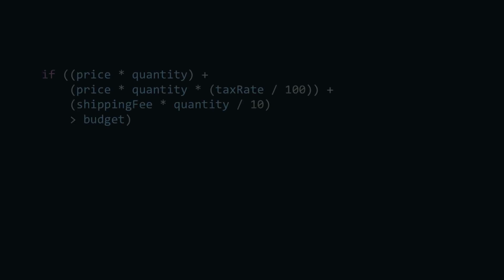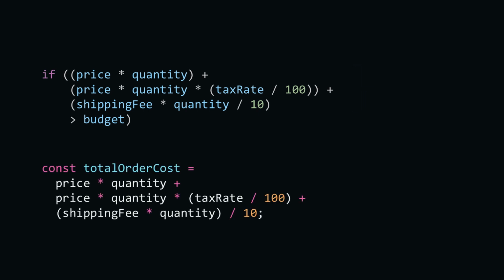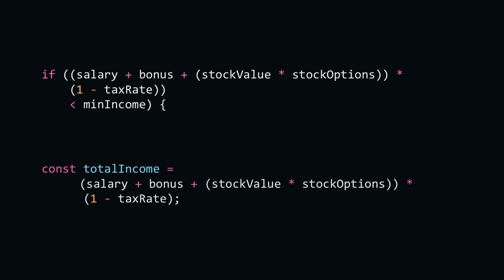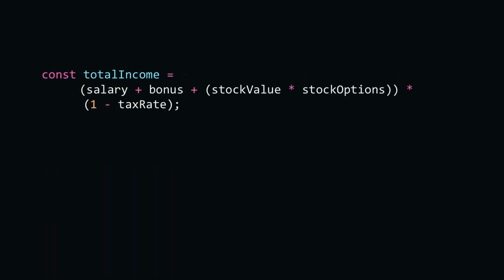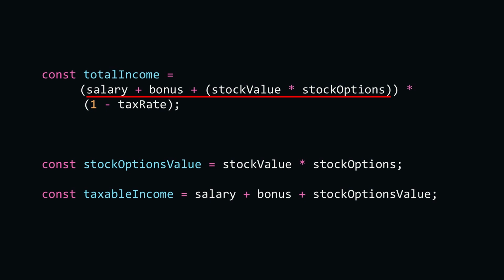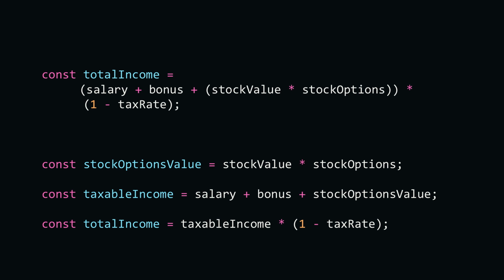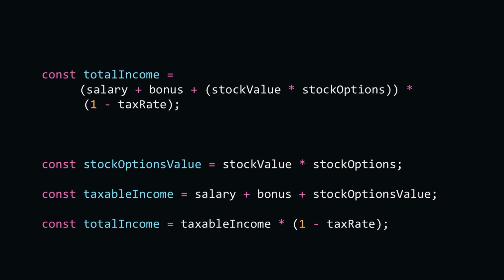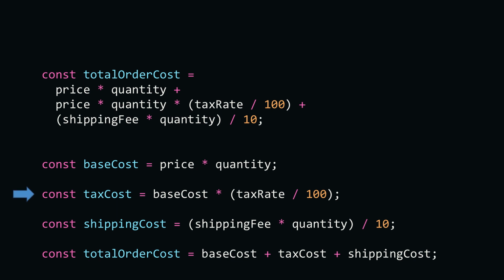Complex Expressions - Master Clean Code & Beyond First Section Full #3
👋 Hi everyone! In today's video, we explore a common issue in coding: unclear mathematical expressions. 🧮🤔

We examine a code snippet and discuss why understanding its purpose is challenging. The key? Naming expressions for clarity! 🏷️

Watch as we transform complex expressions like 'total order cost' and 'total income' into readable, debug-friendly code. 🛠️ We'll break down each part, like 'stock options value' and 'taxable income,' making the code not only easier to read but also easier to debug. 🔍

Join us in learning how to make your code more meaningful and maintainable. See you in the next lesson! ✨